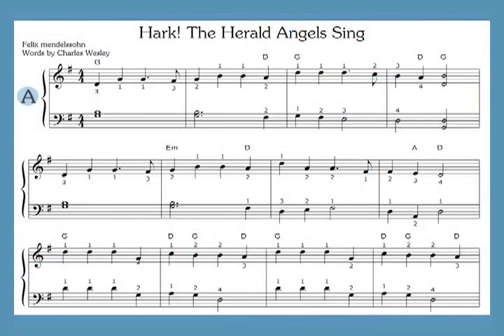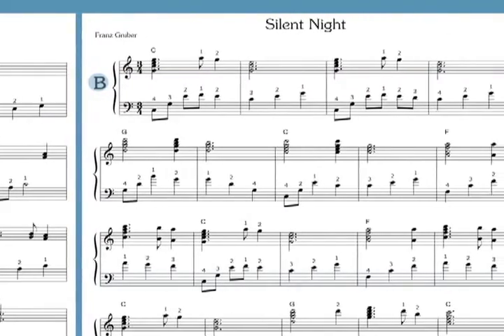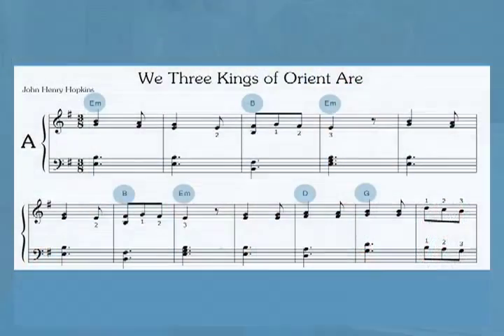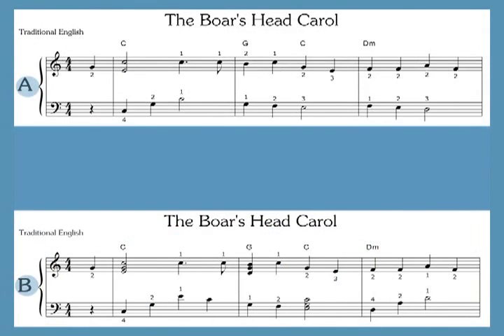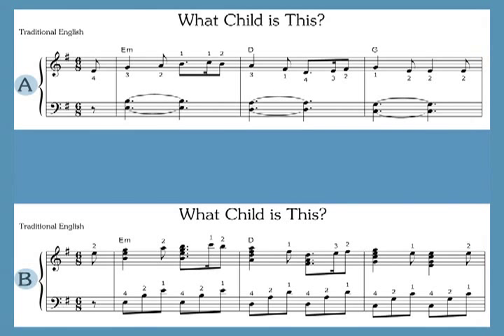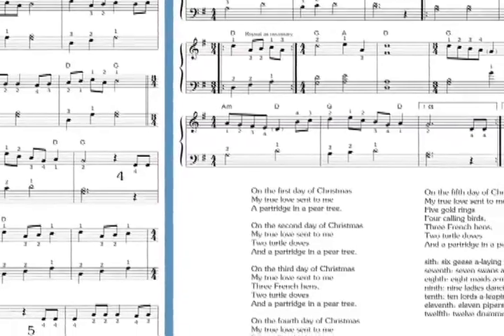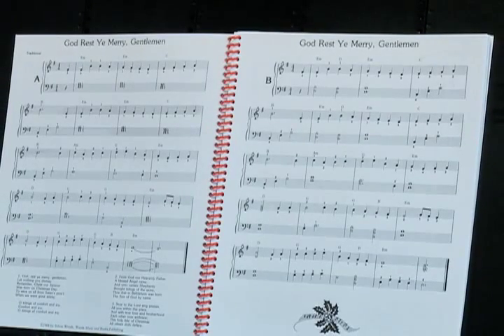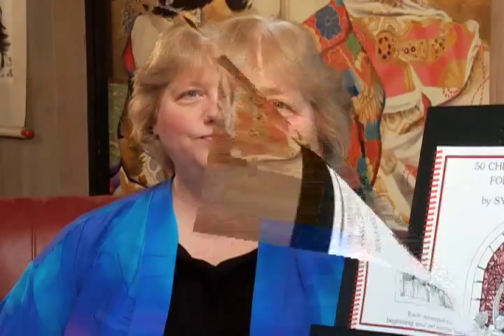50 Christmas Carols harp music book by Sylvia Woods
Sylvia Woods introduces her harp music book of 50 Christmas Carols.
She discusses what pieces are included; the playing level and harp range needed to play the music; if fingerings, lyrics and chord symbols are included; and lots of other fun and useful information about the book. You'll see sample pages and hear Sylvia playing some of the pieces in the background.